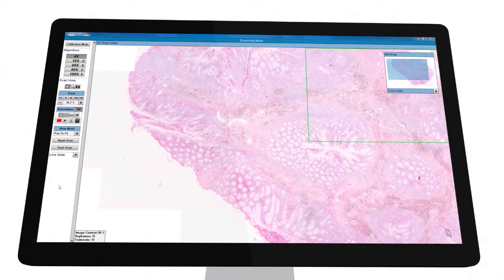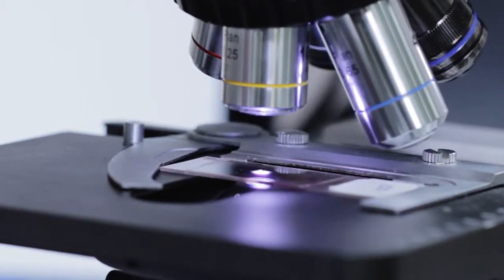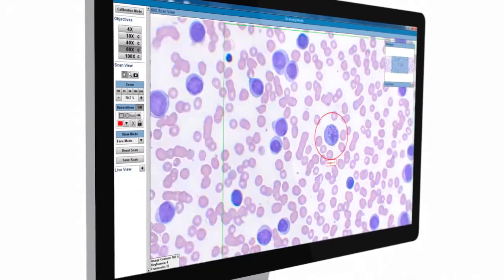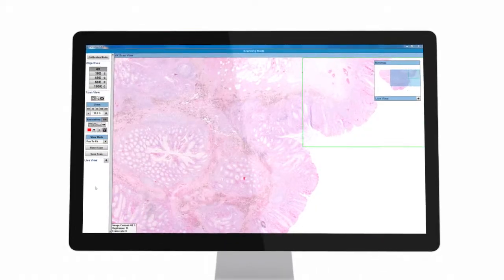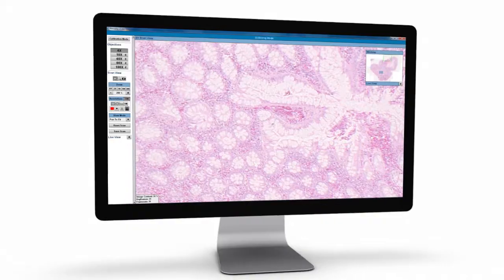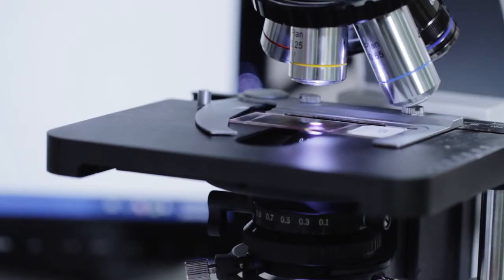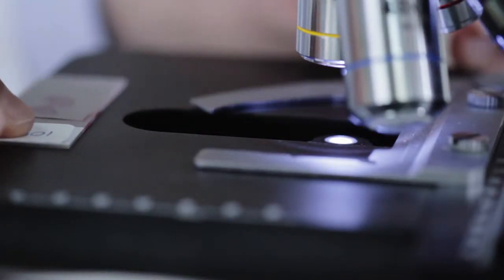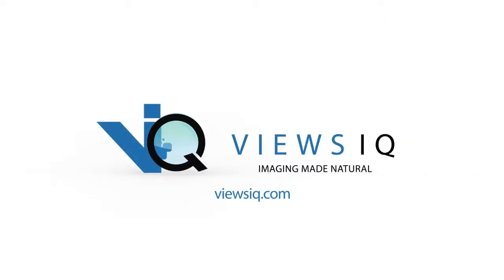ViewsIQ - Panoptiq Education Video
Panoptiq™ is an interactive digital slide imaging system that adapts to your existing microscopy setup which allows users to stitch multiple fields of view into a single panoramic image at any objective, ranging from 2x to 100x. The system’s dynamic capabilities provide an opportunity for educators to enrich their curriculum and modernize medical education.

Given this trend towards digitization, an important aspect to today’s curriculum is ensuring students learn fundamentals in handling of the microscope. Due to its unique software-driven approach to digital imaging, Panoptiq™ permits integration and use of a facilities’ existing microscopy infrastructure. This provides the benefit of digital imaging, combined with a continued hands-on approach to microscopy use and teaching.